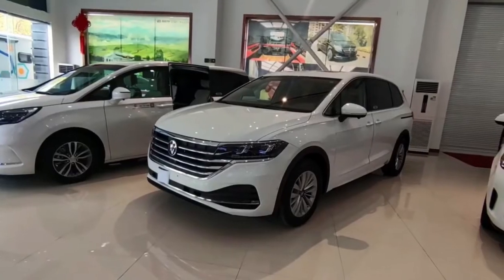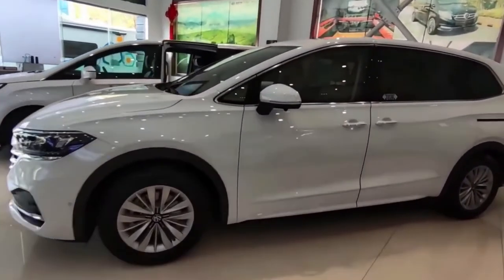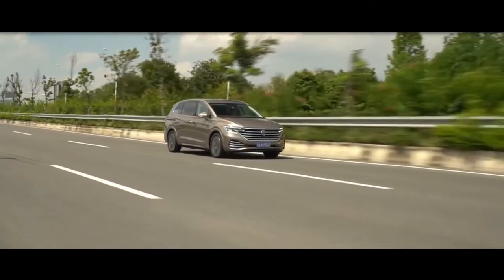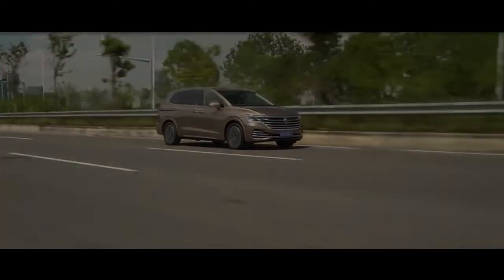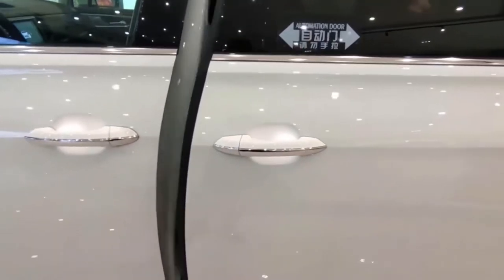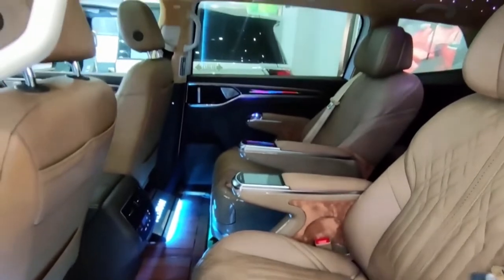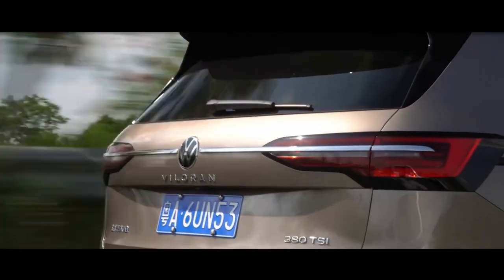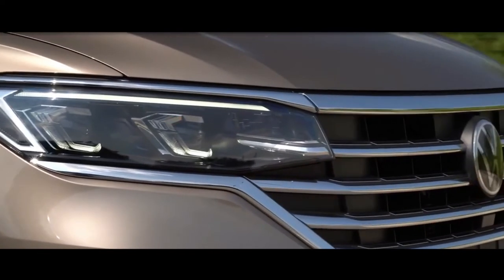New 2022 Volkswagen Viloran _ Wonderful Family Car Preview Driving and Specs